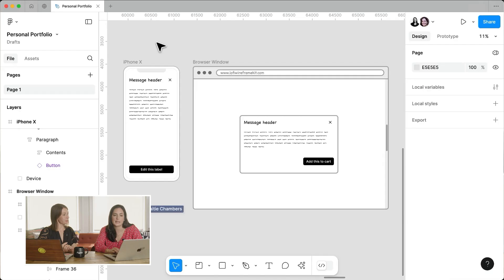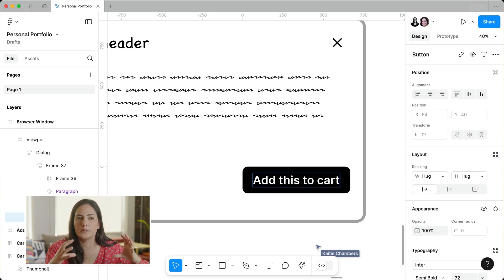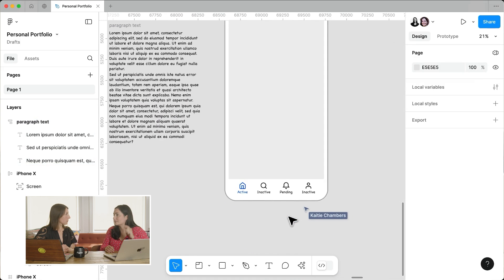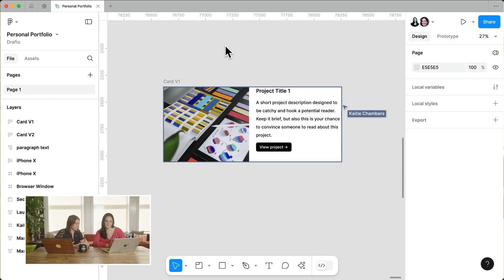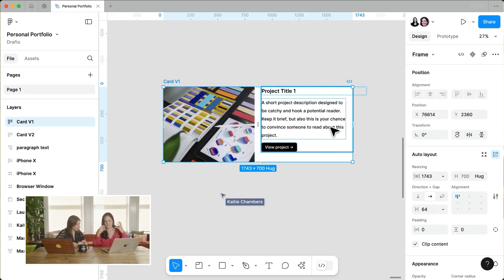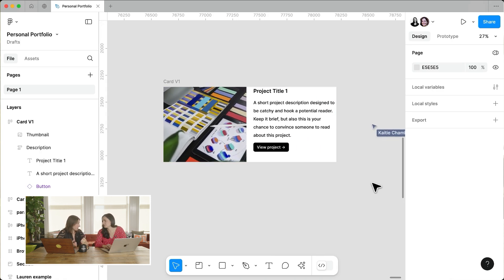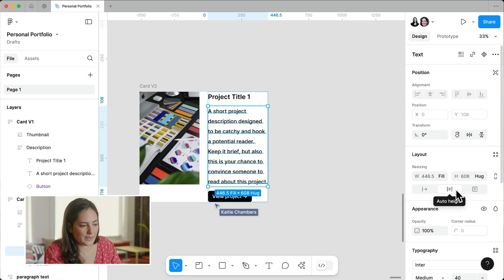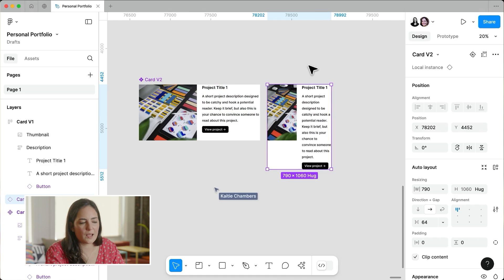Figma Design for beginners: Advocate sidebar — Auto layout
Join Figma Advocates Kaitie and Lauren as they explore auto layout, one of Figma's most loved, and sometimes tricky, features.

This video is part of the Figma Design for beginners course. View the full course on our help center

Figma is free to use.